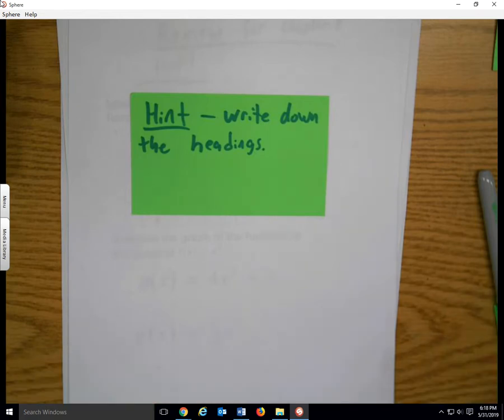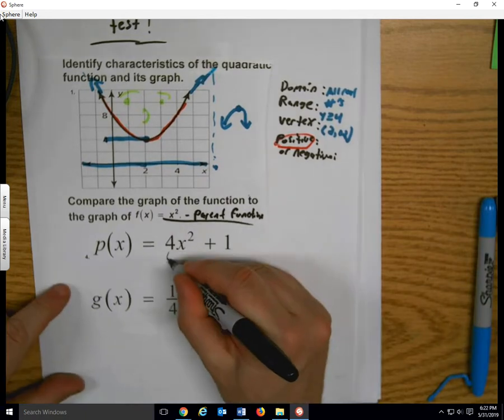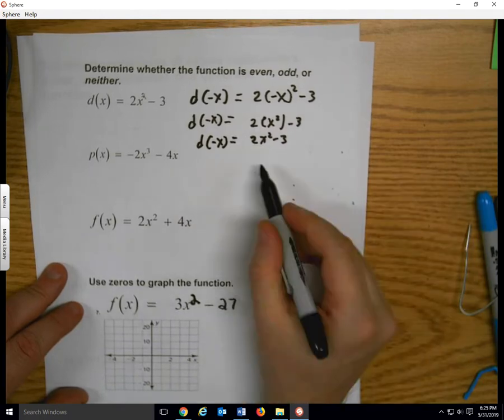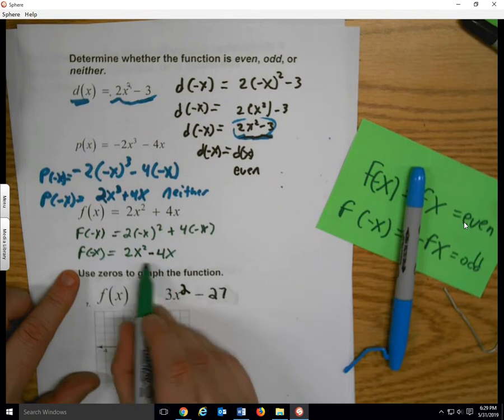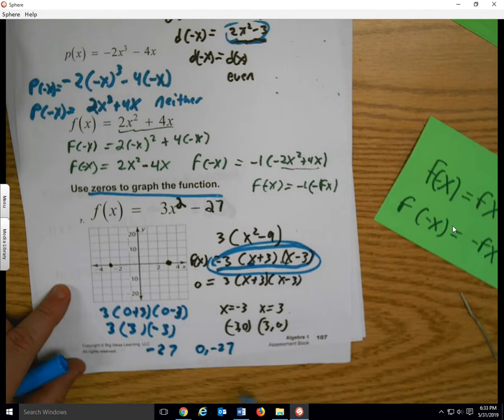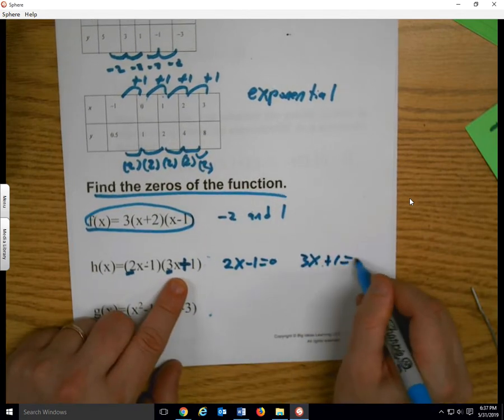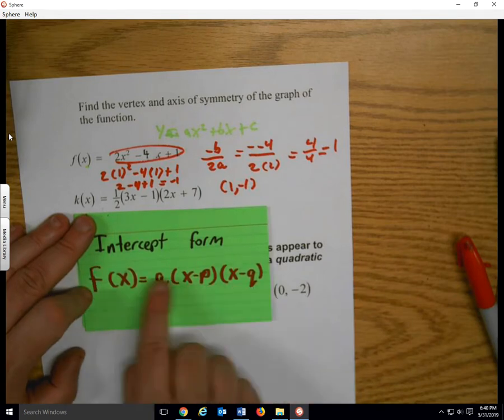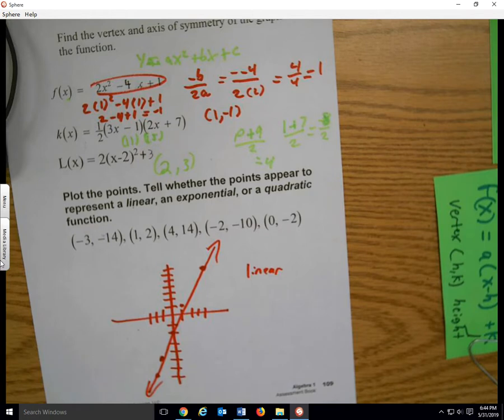May 31, 2019 6:45 PM